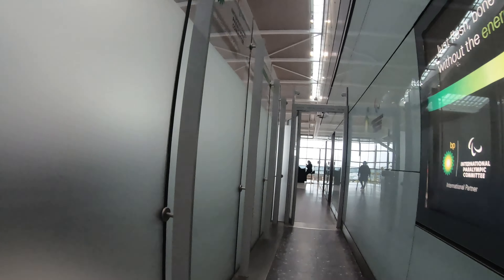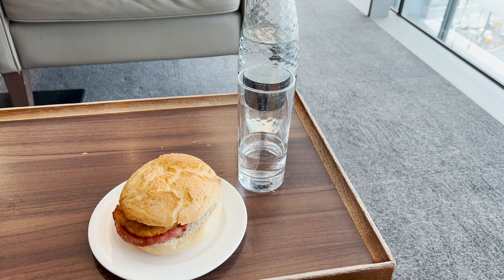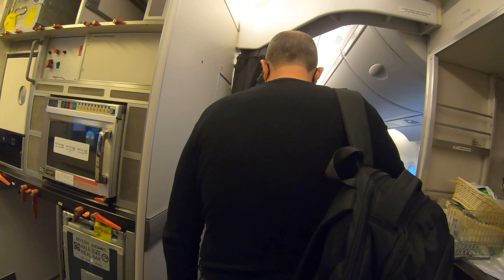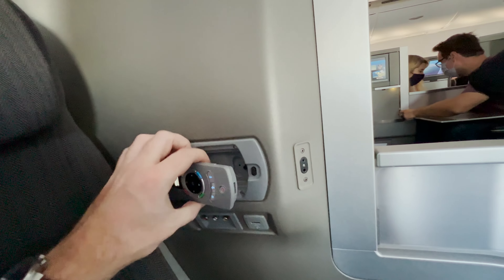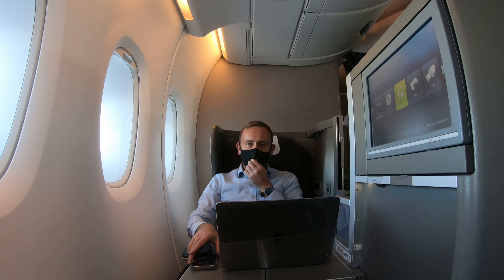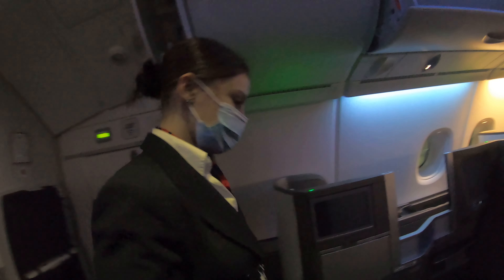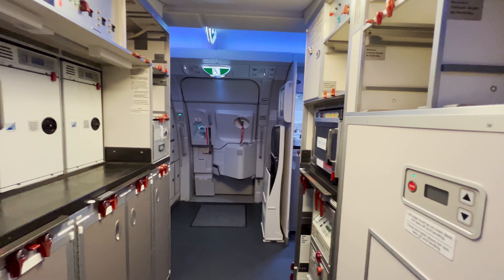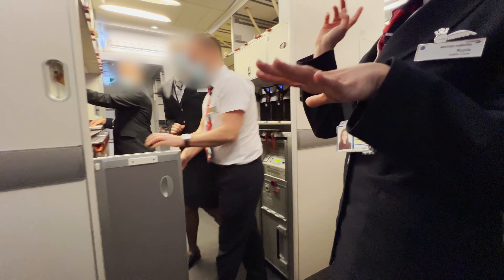British Airways A380 in Business Class to Madrid: ULTIMATE GUIDE & UPPER DECK TOUR!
British Airways are flying their A380's to Madrid & Frankfurt in December 2021, join me in Club Europe Business Class for a flight to Madrid. We'll take a look at all 3 British Airways Club Lounges at Heathrow, before heading to Madrid on the Airbus A380 in seat 10A. To finish off we'll check out the First Class Cabin, and take an Upper Deck Tour!

00:00 Introduction
00:45 Checkin & Security
01:37 Galleries South Lounge
03:59 Galleries North Lounge
04:07 Pier B Lounge
05:19 The Gate & The A380
07:20 Boarding & First Impressions
09:15 Push, Taxi, Takeoff
11:10 Climb & Route Overview
12:45 In Flight Map (IFE) & Table
13:40 Drinks & Meals
15:22 Cabin & Loo
16:59 The Seat / Bed
18:02 Approach & Landing
19:58 First Class
20:46 Upper Deck Cabin Tour
23:53 Rear Stairs & Operational Conversation
25:01 Main Deck Cabin Tour
26:18 MORE First Class
27:00 Alighting & Closing Comments

Trip details:
Airline: British Airways
Aircraft: Airbus A380 G-XLEF
Route: LHR - MAD (London Heathrow to Madrid)
Class: Business Class, Club Europe in the Club World Seat
Seat: 10A
Flight Number: BA462
Flight time: Around 1 hour 40 Minutes
Month: 10th November 2021
Takeoff Runway: 27R
Landing Runway: 32L
Price Paid: £72.50 + 8000 Avios, Plus £26 for seat selection.